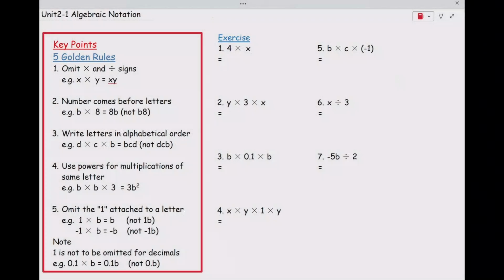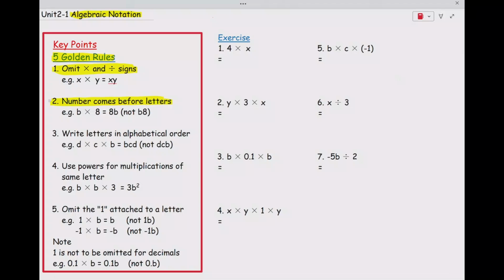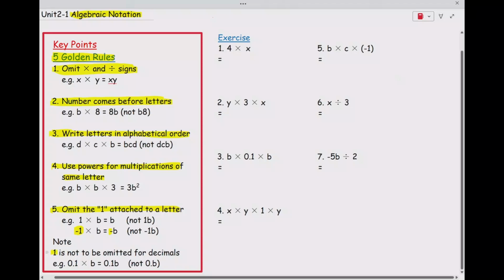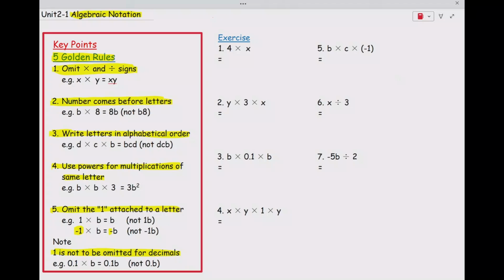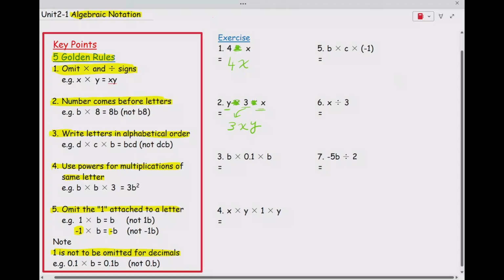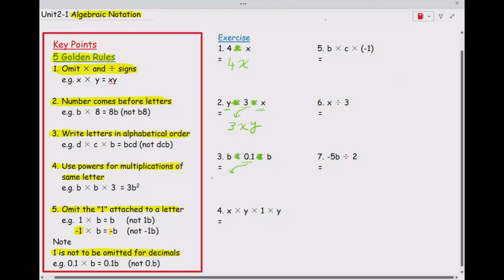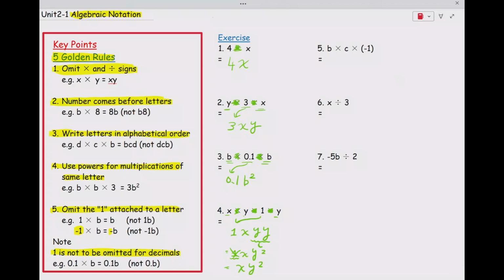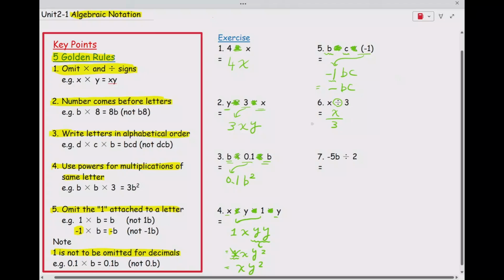2-1_Algebraic Notation | Must Know to Ace Junior High School Math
Unit 2 Introduction to Algebra:
2-1 Algebraic Notation
2-2 Addition and subtractions of like-terms
2-3 Multiplying and Dividing algebraic expression Part I
2-4 Multiplying and Dividing algebraic expression Part II
2-5 Substitution